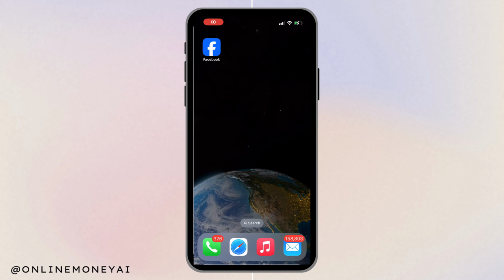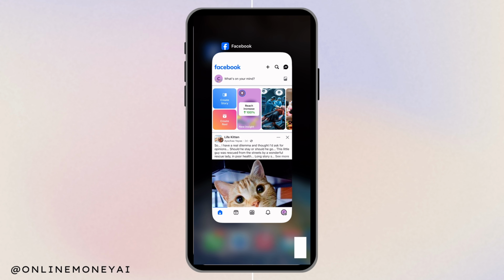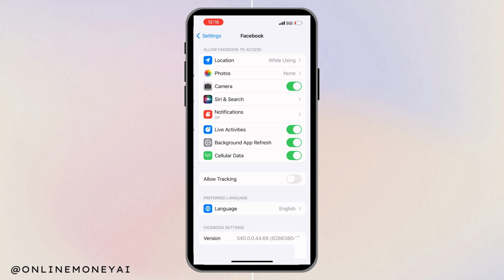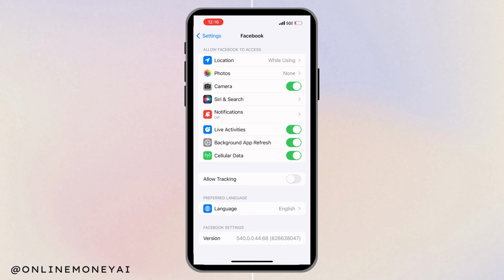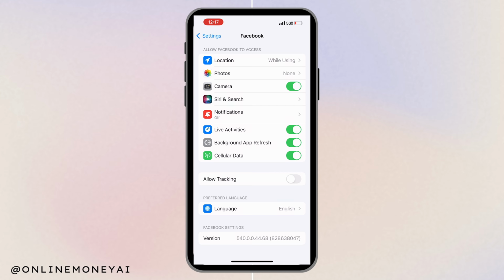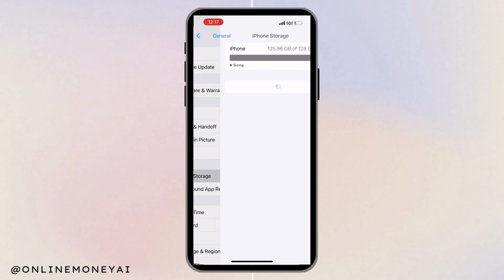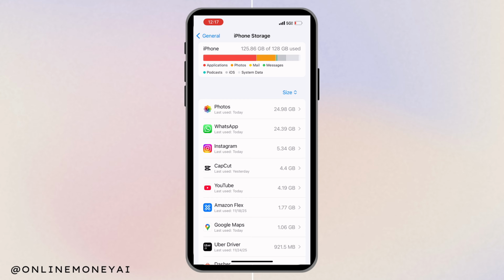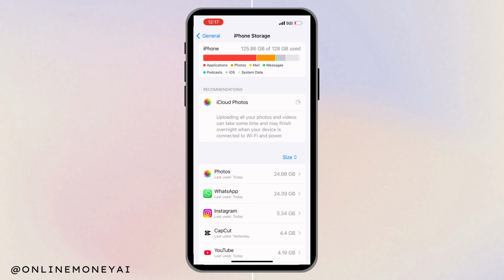How To Fix Facebook Not Working on iPhone (2026 Update)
How To Fix Facebook Not Working on iPhone (2026 Updated Guide)

In this quick tutorial, I’ll show you the easiest ways to fix Facebook when it’s not working on your iPhone.
Whether Facebook is crashing, not loading, not showing photos, or videos won’t play, these step-by-step methods will help you solve the problem fast.

This 2026 guide works on all iPhone models.

In this video you’ll learn:

- How to fix Facebook not working on iPhone
• How to check Facebook app permissions
• How to see if Facebook is down
• How to clear Facebook cache on iPhone
• How to offload and reinstall Facebook
• How to fix Facebook loading and crashing issues